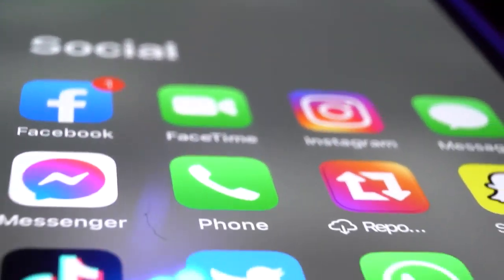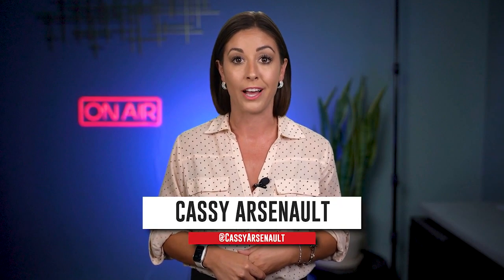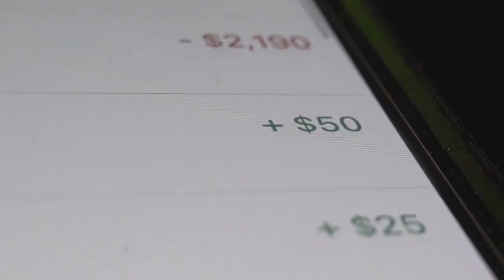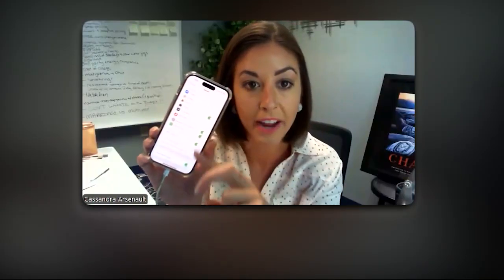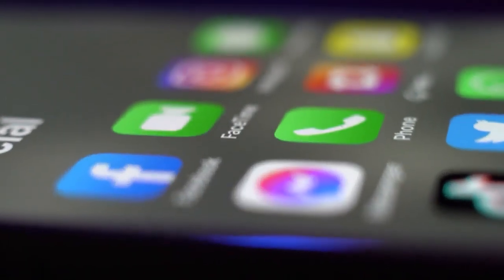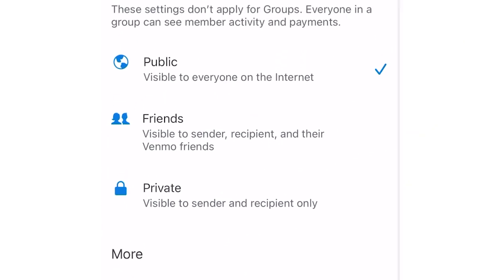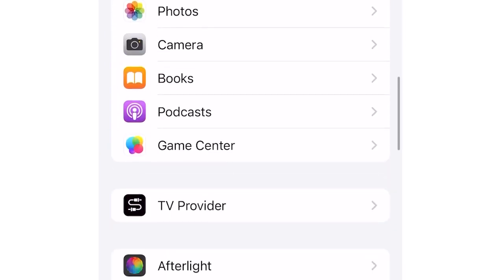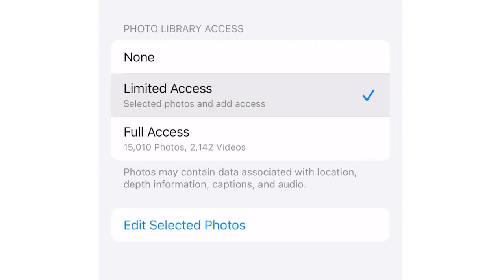Alert about changing privacy settings on your apps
We live in an era where countless apps on our phones can make our lives easier